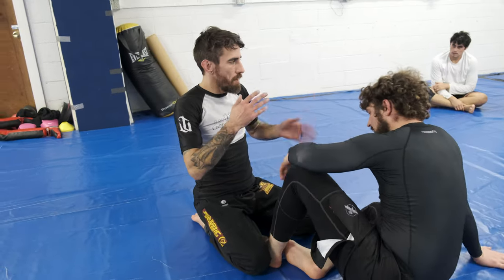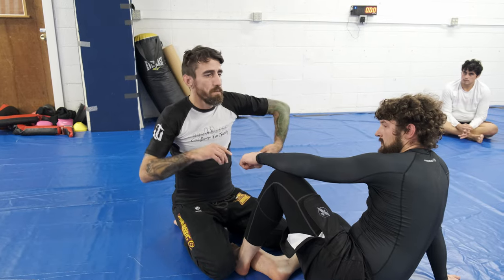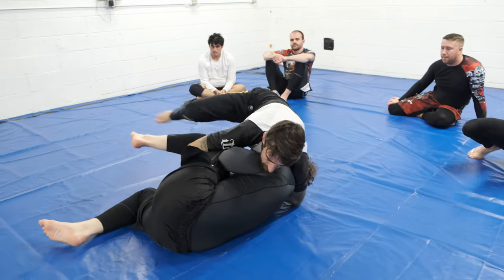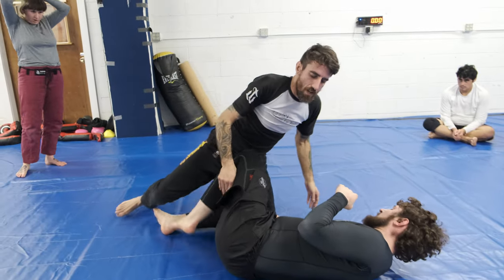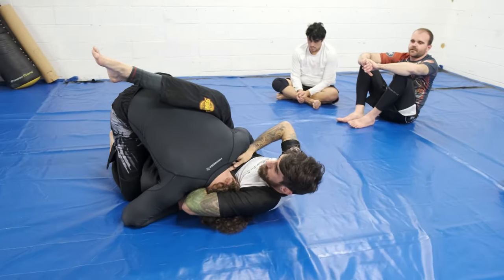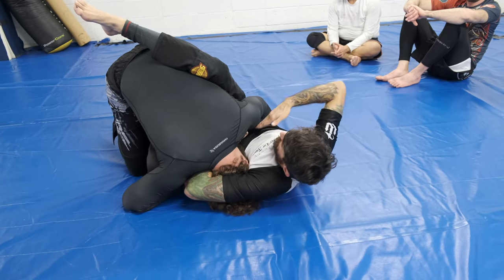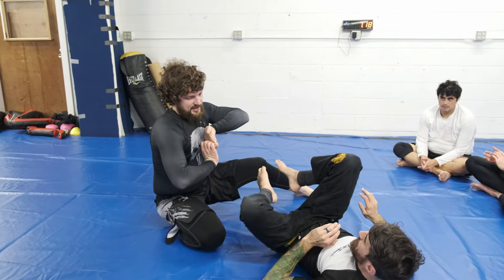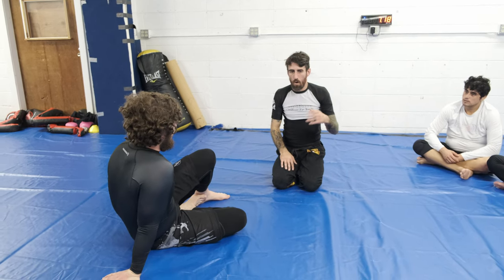Cradle to Guillotine Flow